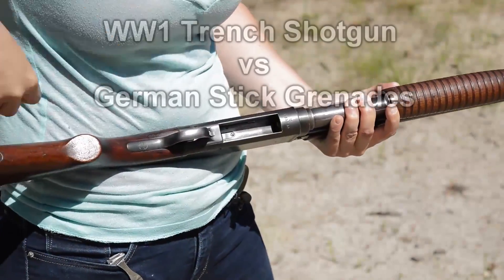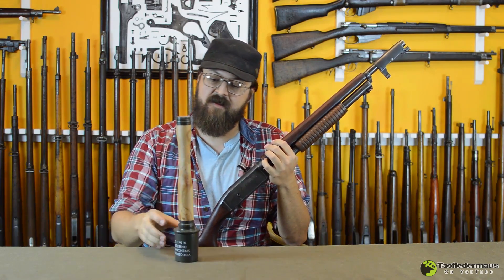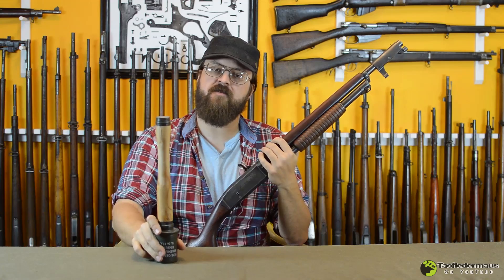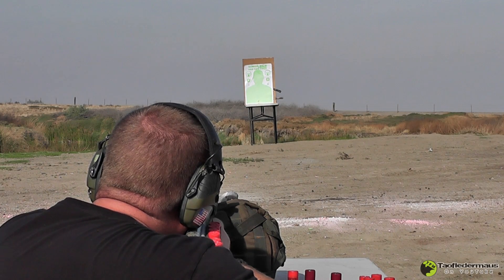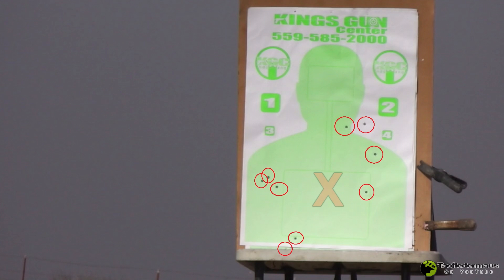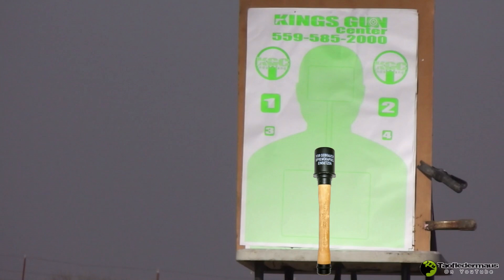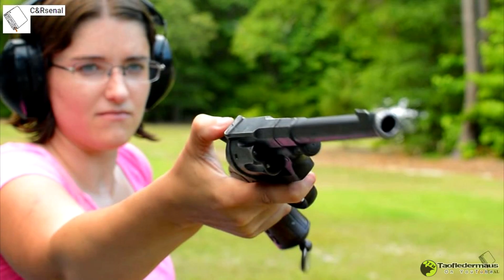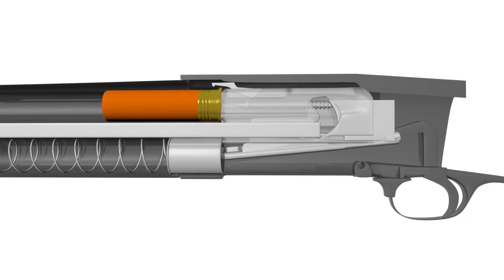Trench Shotgun vs German Grenade (WW1 myth)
We look at an old soldier's myth about using a heavy,  cumbersome trench shotgun to counter German grenades flying at them.   Since they were using 00 buckshot,  and there are only 9 pellets per shell,   it would seem you'd be NINE times more-likely to hit a grenade than if you shot at it with a rifle or a pistol.   But  because the pattering of buckshot is SO random,   it may be just a matter of luck no matter how good of a shot you are.
(Footage was provided by Othais of C&Rsenal)